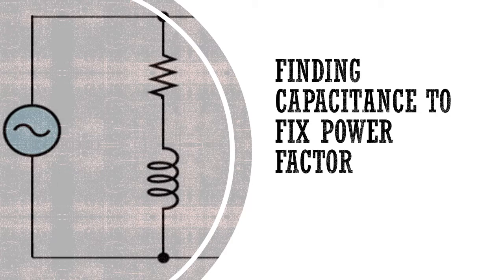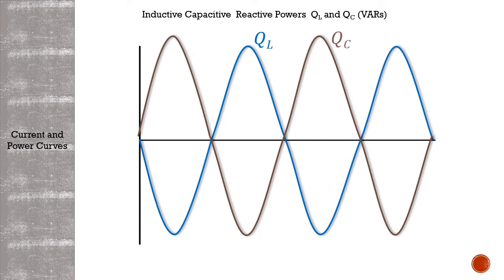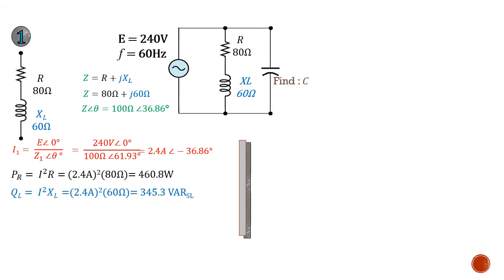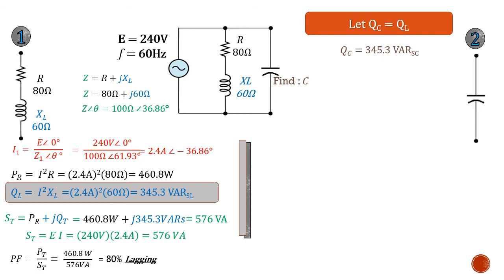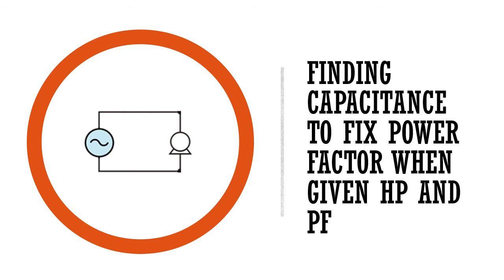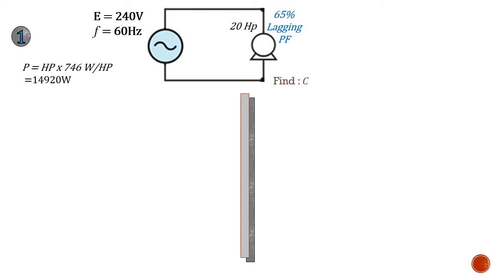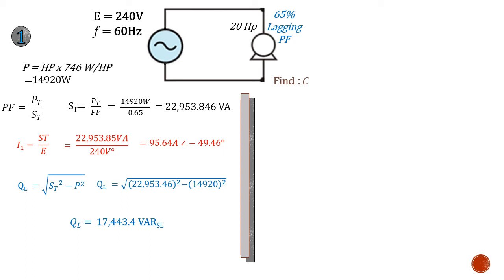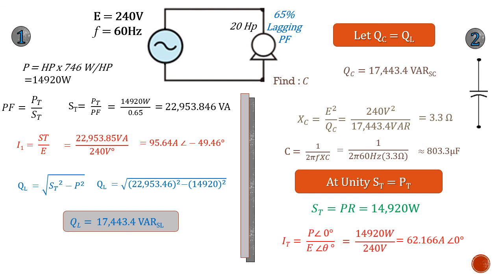Quick PF Correction Calculation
I straight forward single phase power factor correction for unity.